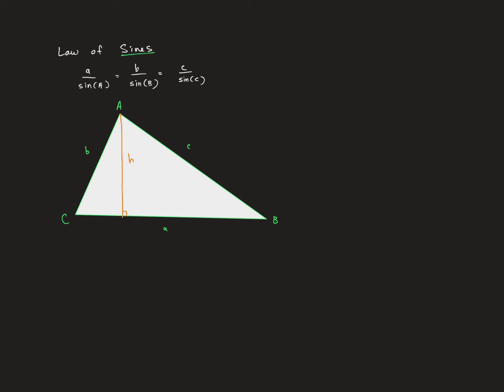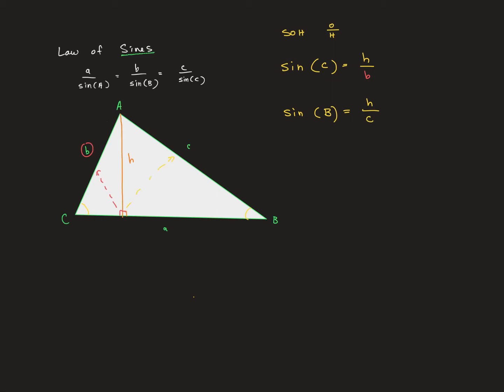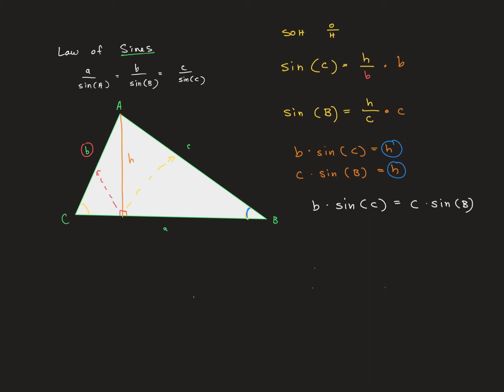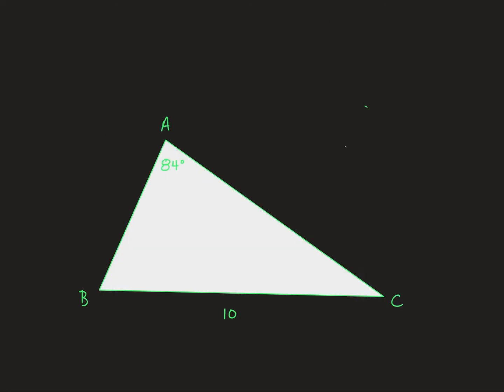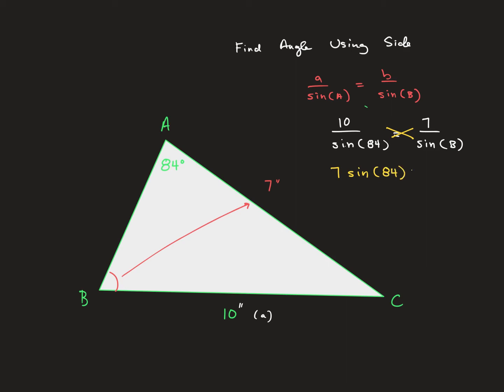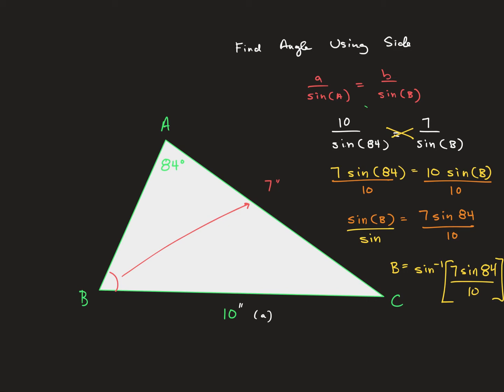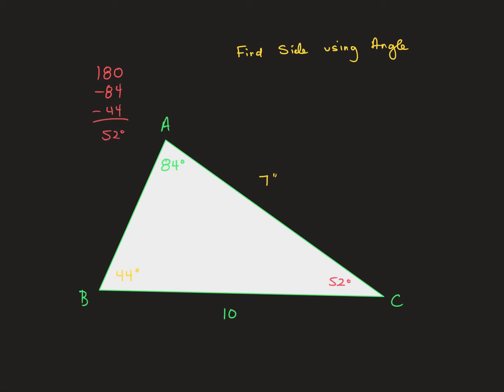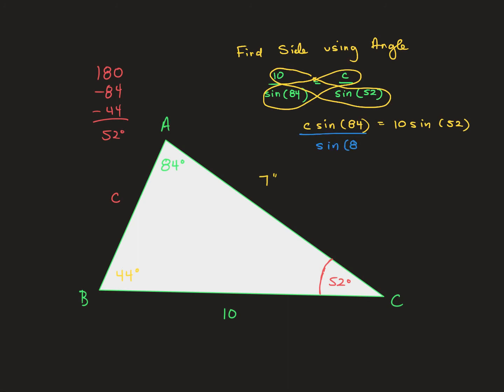How to use Law of Sines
Learn how to put an altitude in a triangle to set up a Law of Sines ratio and solve for missing sides and angles.